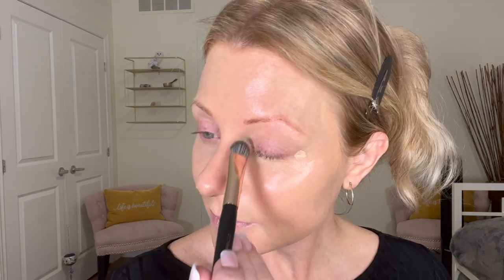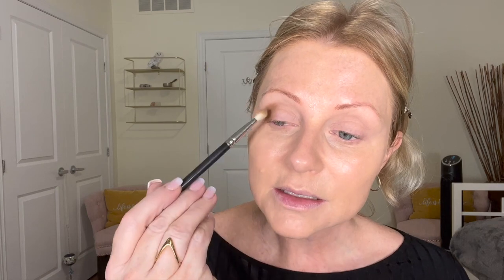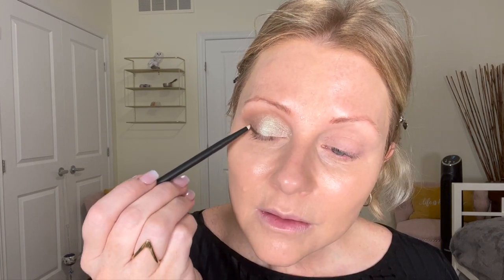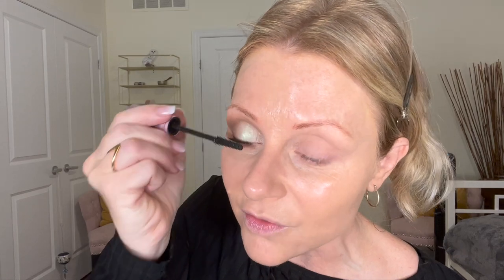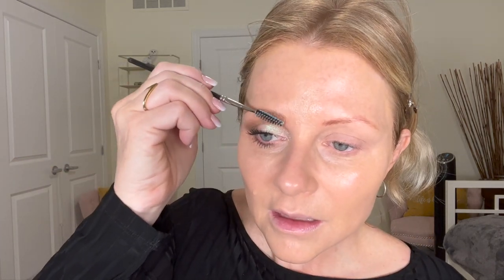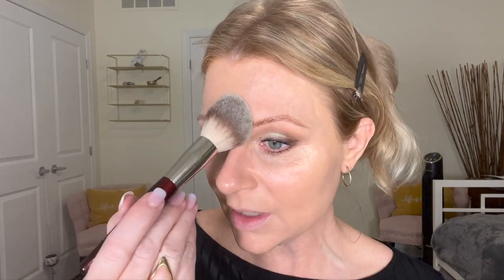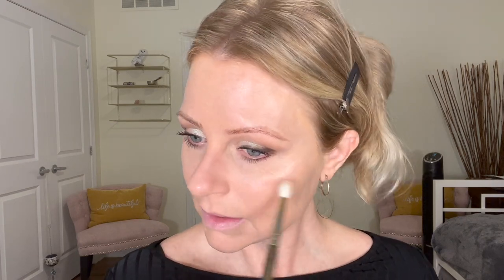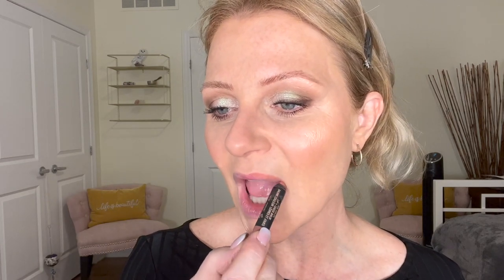TESTING VIRAL MAKEUP || Are they really that good?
Testing affordable makeup is maybe my new favourite thing to do. I have had really good luck and maybe a double of duds.